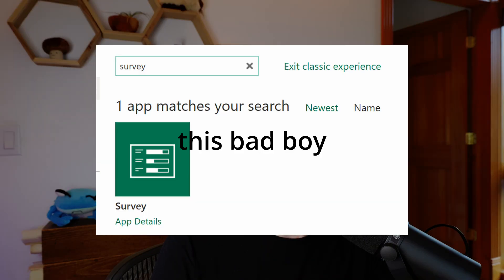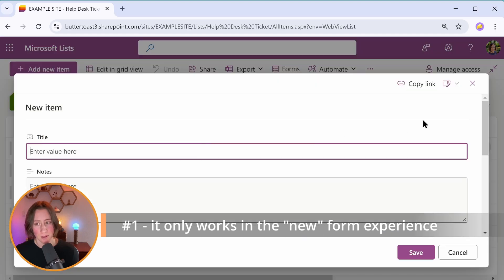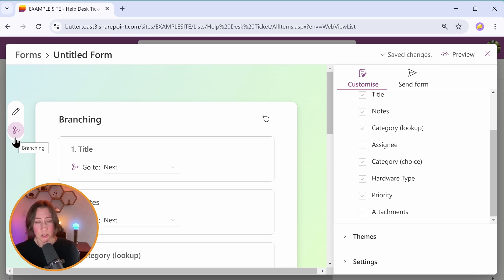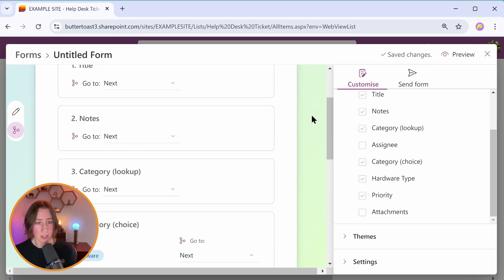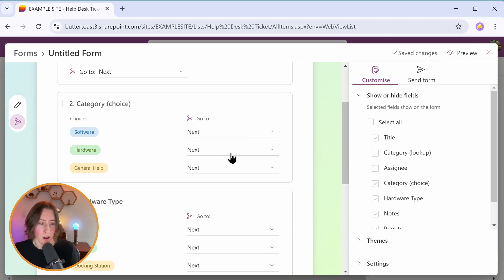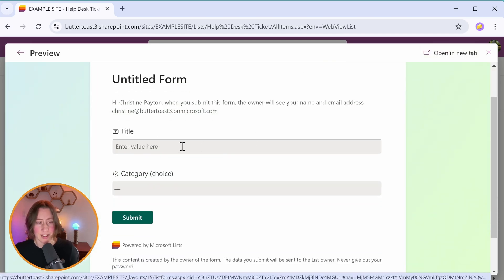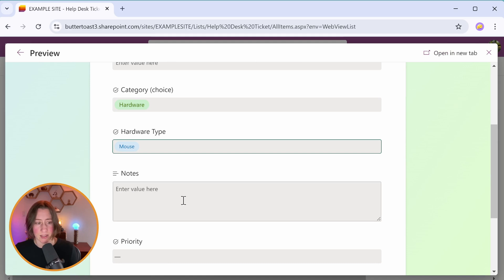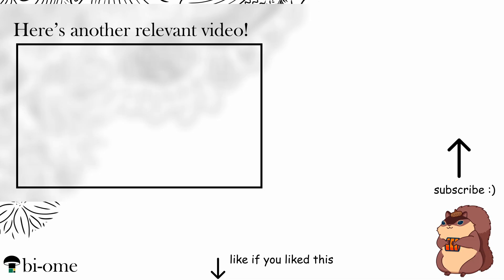Conditional Branching is here for Lists! 🎉 Here's how to use it.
Conditional branching is now available for Microsoft Lists! This lets you change which fields are presented based on values the submitter selects in a form. Here’s where to find it and how to use it. This is a great add for internal surveys and forms in Microsoft 365.

🍀 CHAPTERS
0:00 Intro
0:40 Where to find conditional branching
3:54 Use the right link